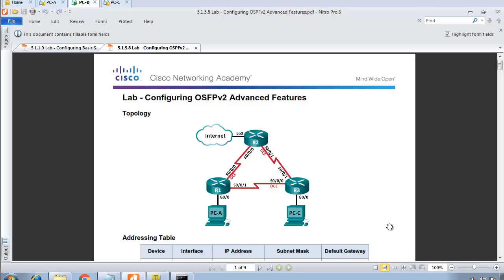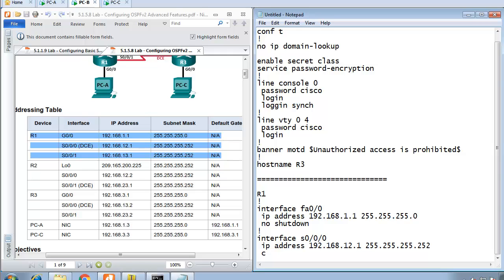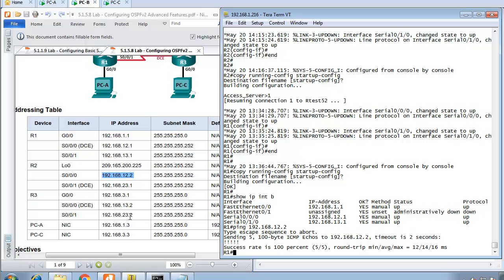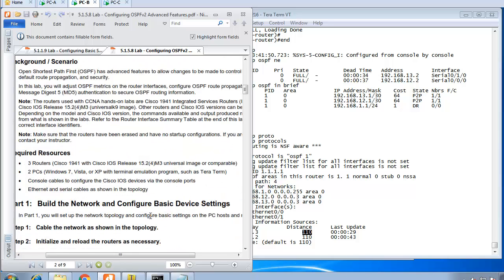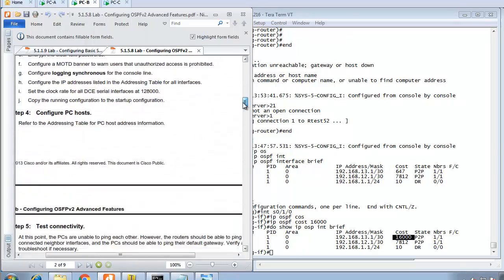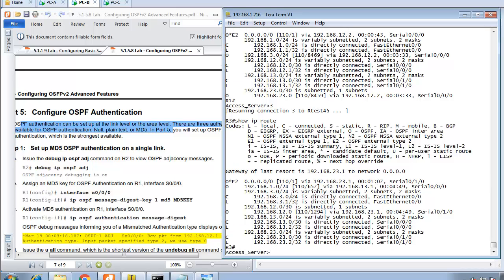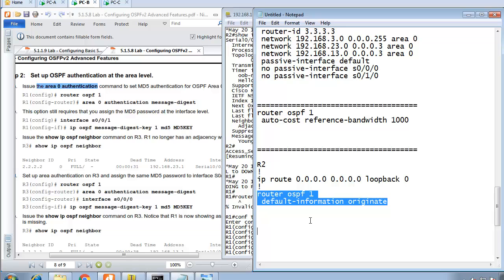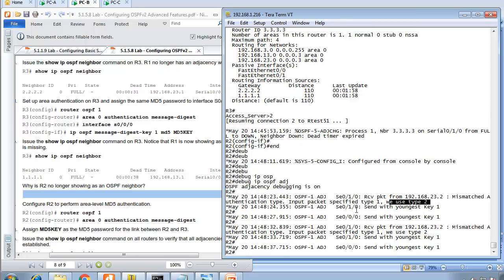Lab 5.1.5.8 - Configuring OSFPv2 Advanced Features - Demonstration CCNA 3 Chapter 5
Lab 5.1.5.8 - Configuring OSFPv2 Advanced Features - Demonstration

Open Shortest Path First (OSPF) has advanced features to allow changes to be made to control metrics, default route propagation, and security.
In this lab, you will adjust OSPF metrics on the router interfaces, configure OSPF route propagation, and use Message Digest 5 (MD5) authentication to secure OSPF routing information.

 Objectives
Part 1: Build the Network and Configure Basic Device Settings
Part 2: Configure and Verify OSPF Routing
Part 3: Change OSPF Metrics
Part 4: Configure and Propagate a Static Default Route
Part 5: Configure OSPF Authentication

Config

enable
conf t

enable secret class
service password-encryption
line console 0
 password cisco
 login
 loggin synch
line vty 0 4
 password cisco
 login
banner motd $Unauthorized access is prohibited$
hostname R3

R1
interface fa0/0
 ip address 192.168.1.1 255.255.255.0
 no shutdown
interface s0/0/0
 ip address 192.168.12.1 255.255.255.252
 clock rate 128000
 no shutdown
interface s0/1/0
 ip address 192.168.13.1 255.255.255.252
 no shutdown

R2
interface loopback 0
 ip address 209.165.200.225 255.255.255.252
interface s0/0/0
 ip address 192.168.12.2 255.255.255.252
 no shutdown
interface s0/1/0
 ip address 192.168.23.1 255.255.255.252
 clock rate 128000
 no shutdown

R3
interface fa0/0
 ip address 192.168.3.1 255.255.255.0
 no shutdown
interface s0/0/0
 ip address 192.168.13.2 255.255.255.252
 clock rate 128000
 no shutdown
interface s0/1/0
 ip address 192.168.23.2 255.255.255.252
 no shutdown

R2

CTRL+SHIFT+6 RELEASE X
access-server
1
2
3

R1
router ospf 1
 router-id 1.1.1.1
 passive-interface default
 no passive-interface s0/0/0
 no passive-interface s0/1/0

R2
router ospf 1
 router-id 2.2.2.2
 passive-interface default
 no passive-interface s0/0/0
 no passive-interface s0/1/0

R3
router ospf 1
 router-id 3.3.3.3
 passive-interface default
 no passive-interface s0/0/0
 no passive-interface s0/1/0

router ospf 1
 auto-cost reference-bandwidth 1000

R2
ip route 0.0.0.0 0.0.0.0 loopback 0
router ospf 1
 default-information originate

R1
interface s0/0/0
 ip ospf message-digest-key 1 md5 CISCO
 ip ospf authentication message-digest

R1
router ospf 1
 area 0 authentication message-digest